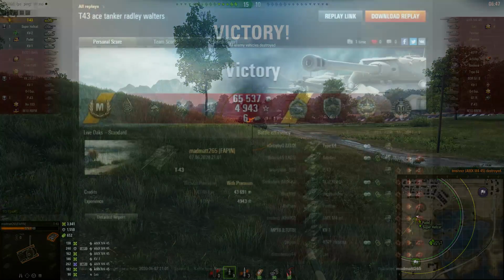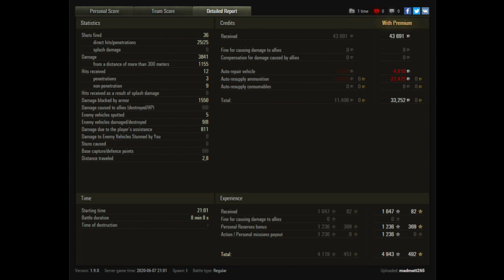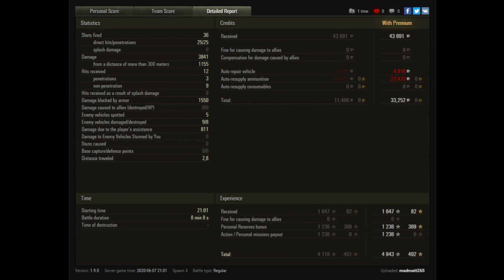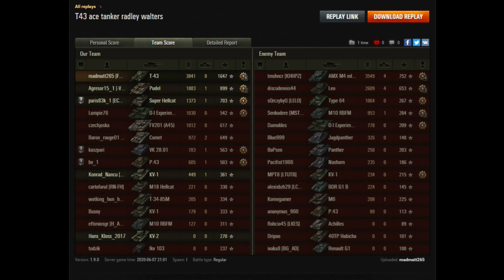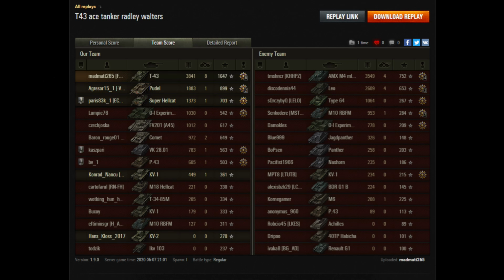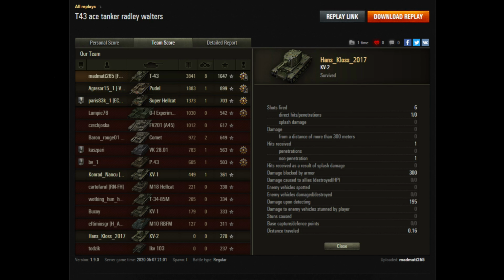World of Tanks - Mad Matt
There was once a time when most Soviet medium tanks were actually pretty bad, and at least one of them still is.  What does it take, beyond simply being good, to do well in the T-43?  Well a whole lot of other people are going to have to be pretty bad.

Merchandise!